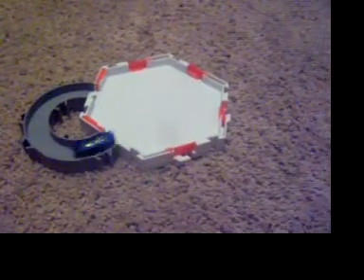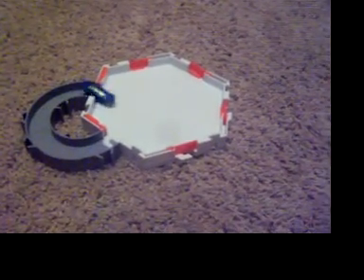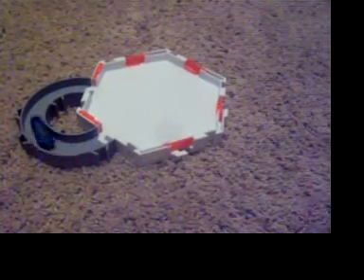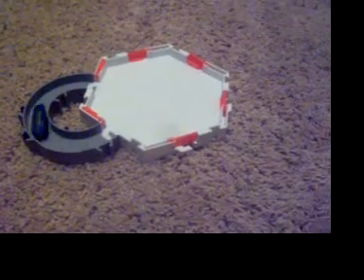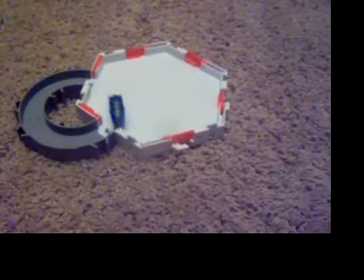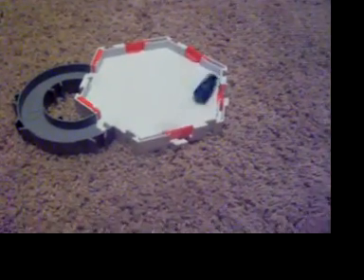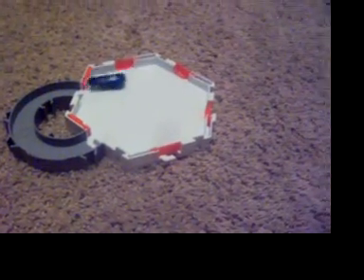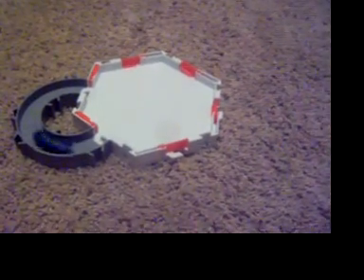The WAFFLE song